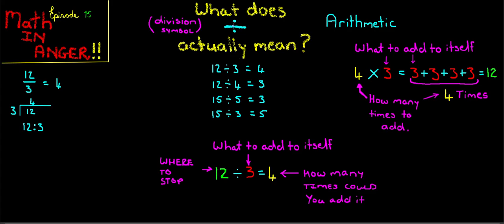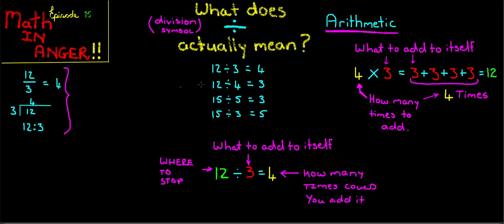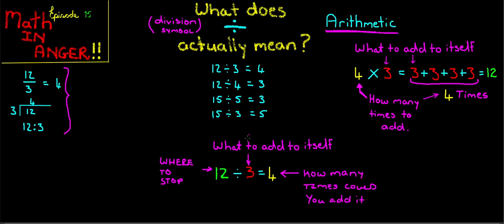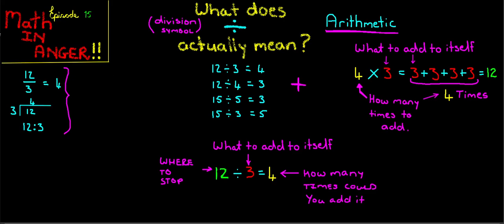(15) What does the division symbol mean?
Division, understanding it correctly, means you are still adding things together.

Strange, I know, but it works!